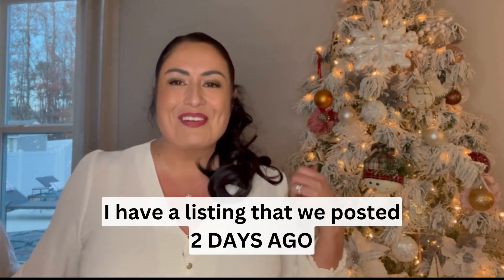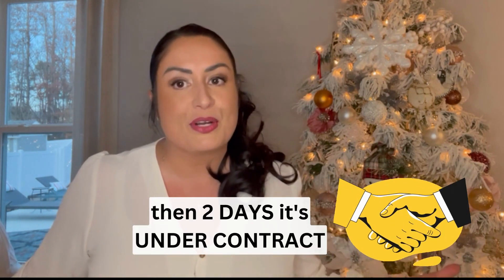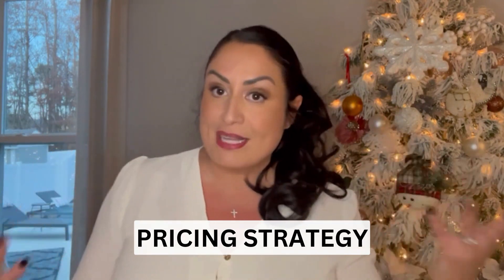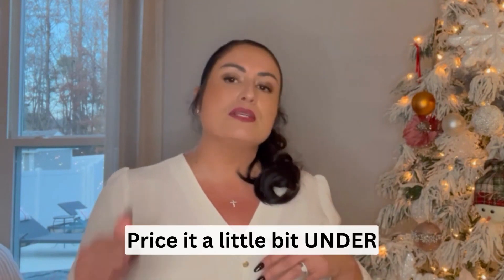Selling a home | How to sell a Property in today's Market?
I'll share to you the Pricing Strategy that worked for us to get a NEW listing to be Under Contract in just four days. It had multiple offers and It's above list.